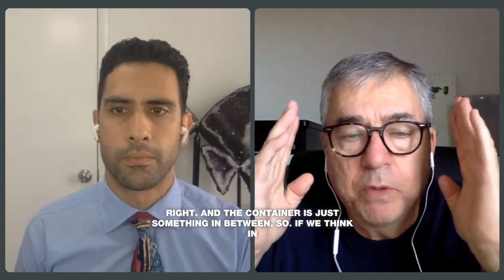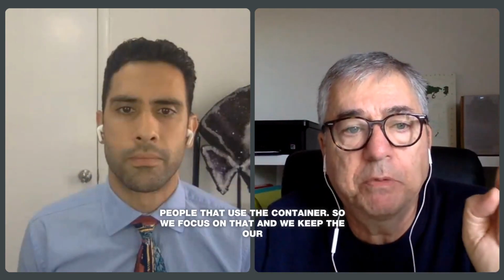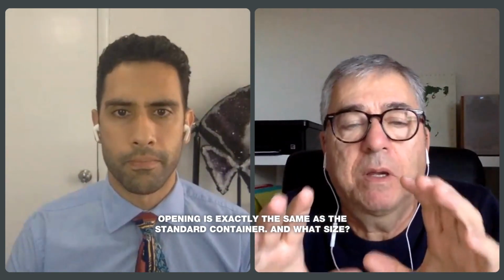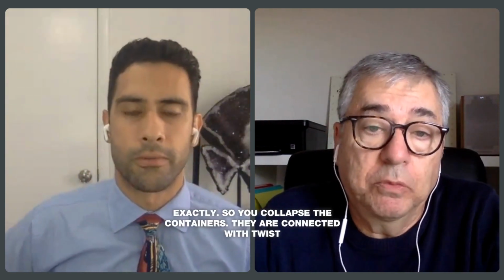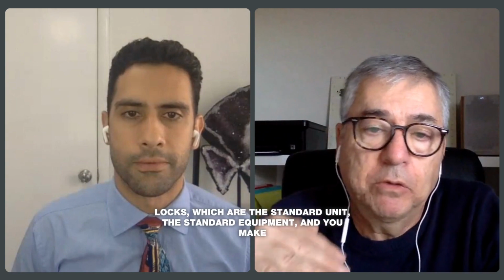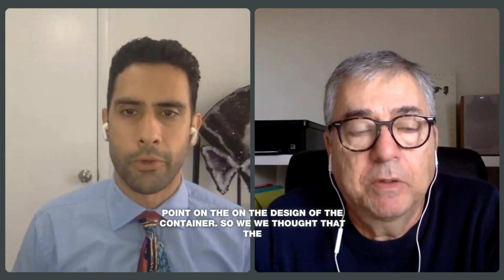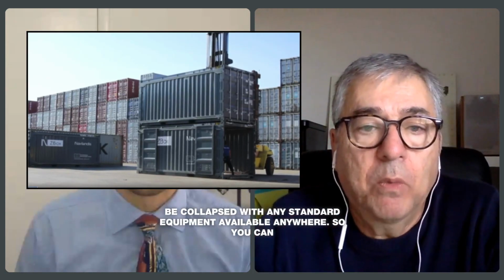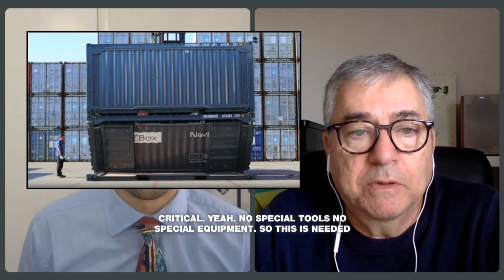EP#5 Roberto Fernandez - Navlandis from Spain (collapsable ocean container for intermodal = ZBOX)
Roberto Fernandez is the Chief Commercial Officer CCO at Navlandis based out of Spain, which manufacturers collapsable containers that help fix the huge waste issue currently with container in circulation...it's crazy that about a third of all containers in movement are empty...

Here he talks about how Navlandis started, how this container collapses, their ""pay-as-you-save"" concept and more. Check it out.